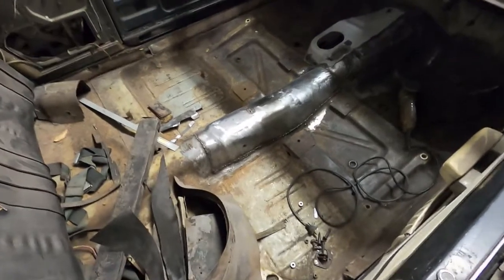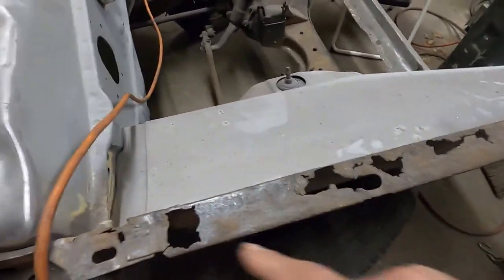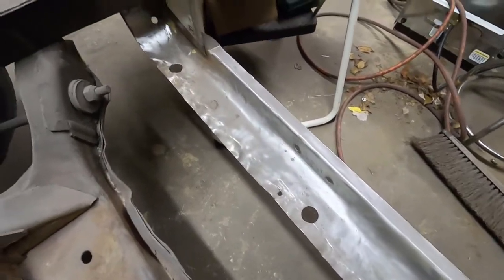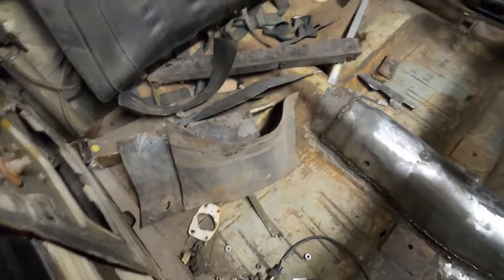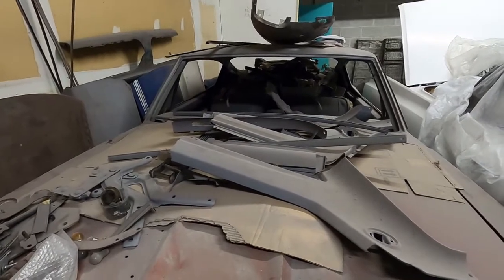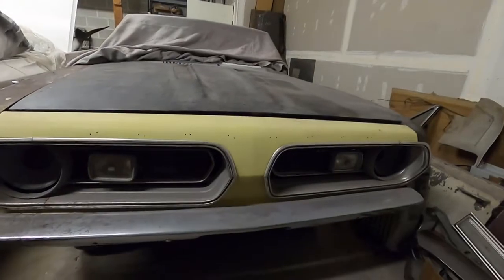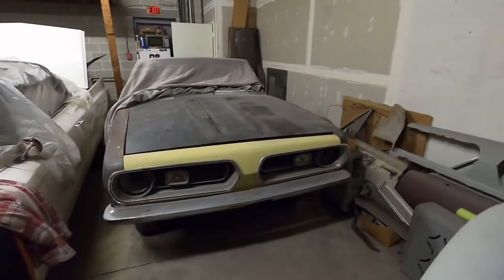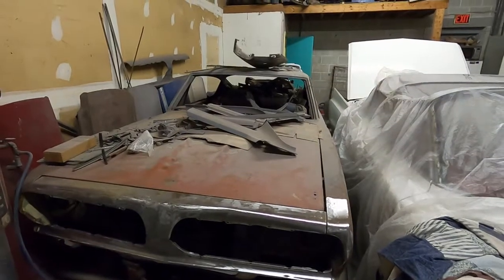1968 Barracuda Convertible Restoration Update 3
Transmission tunnel welded in and intro to two other projects that are going on at the shop.